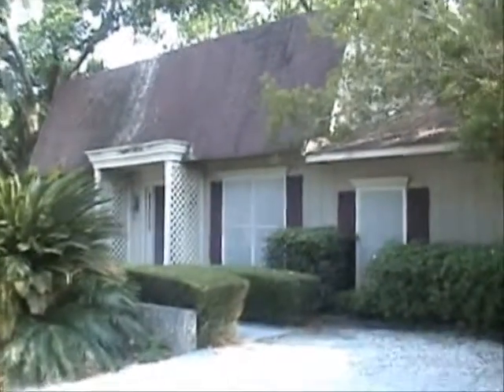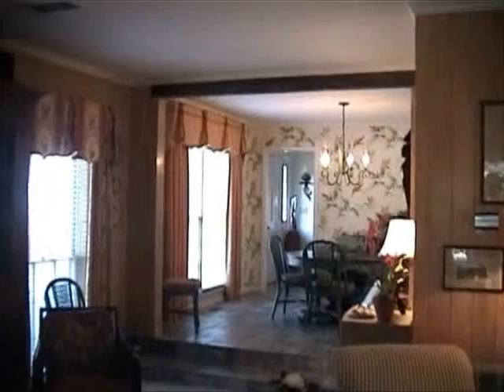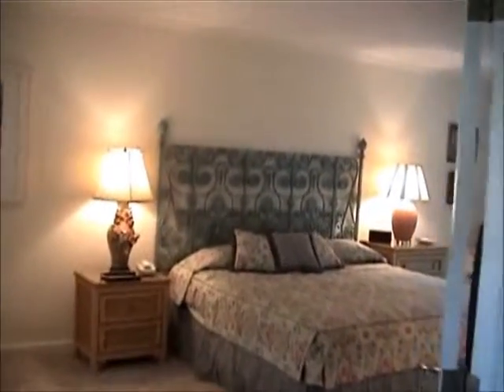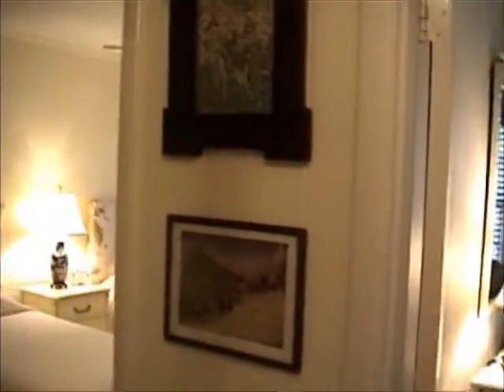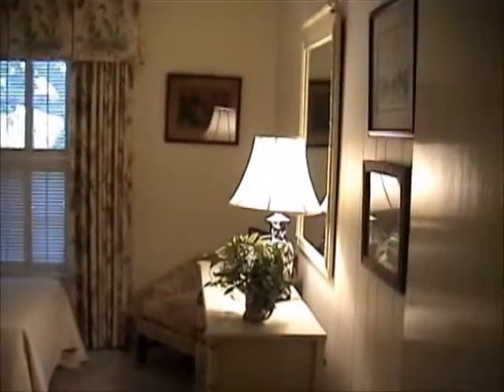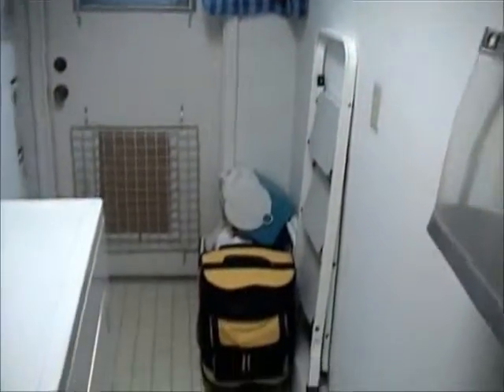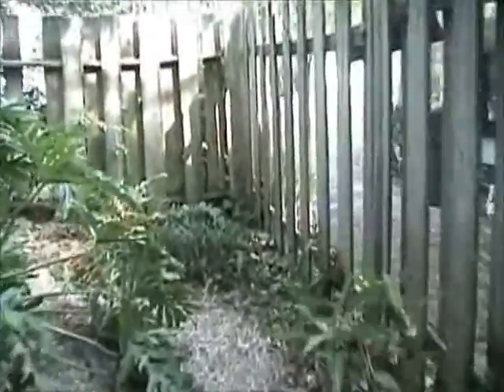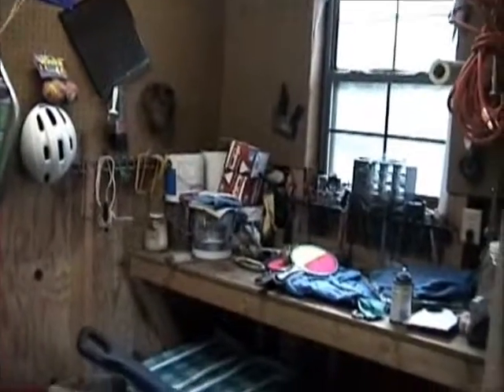My Edited Video